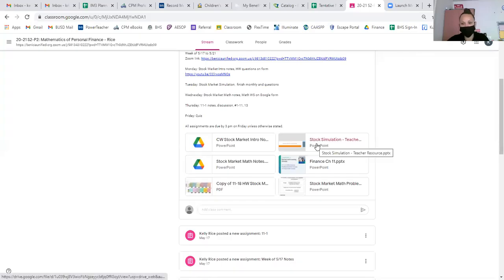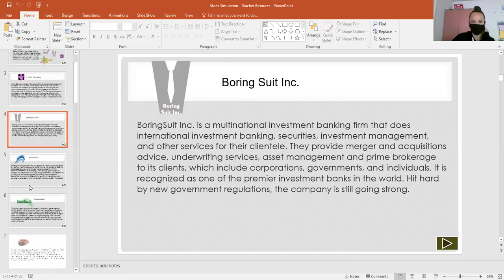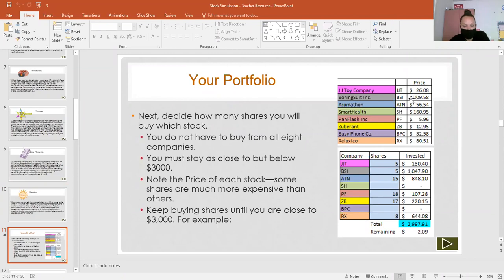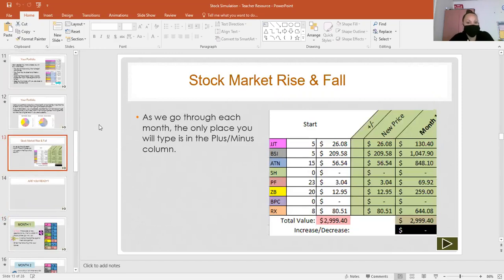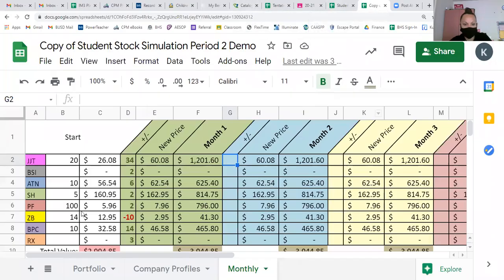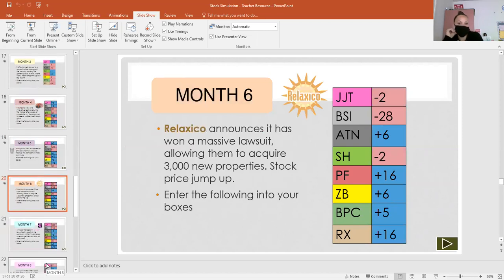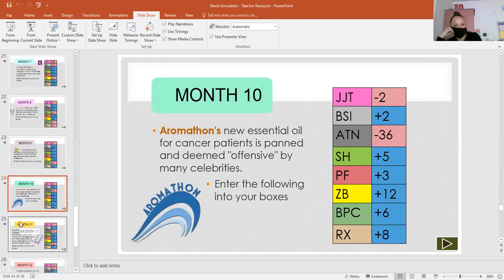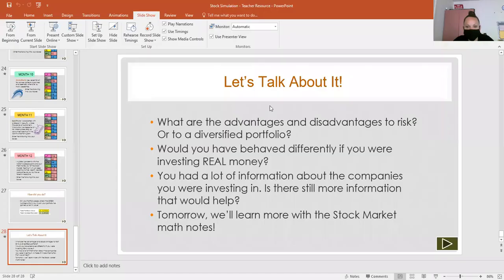Finance 5/18/21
Stock Simulation